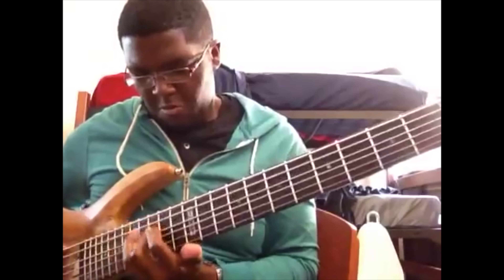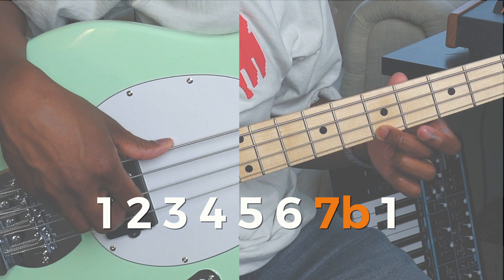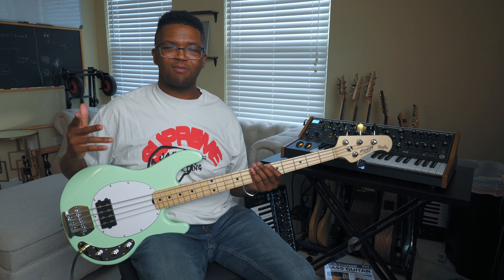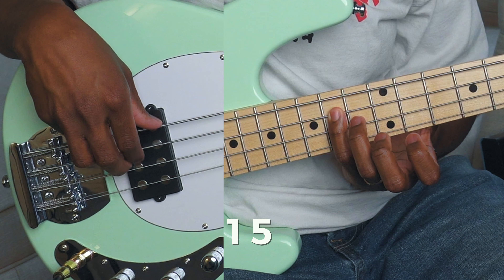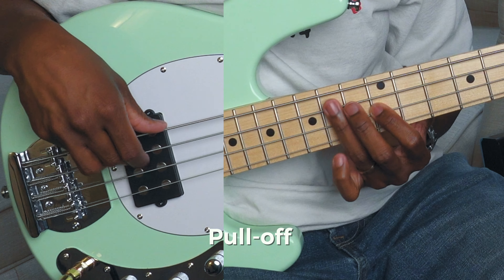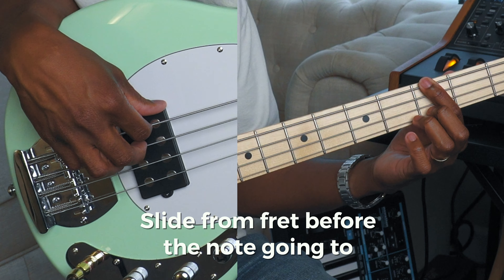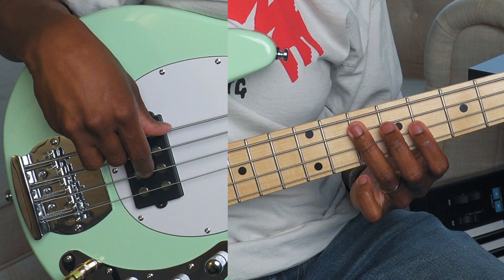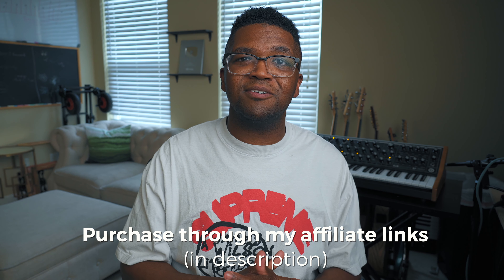4 Levels of Funk Bass Lines Lesson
Being able to play funk bass lines at any given moment has always helped me over my years of playing in every setting. In today's bass lesson, I wanted teach you guys 4 funk bass lines that span from easy to hard and show you how to play them.

Here's the Free Practice Track I am using in this video

Video Chapters
00:00 | Start of Video
00:22 | 4 Funk Bass Lines
01:00 | Lesson Breakdown
01:40 | Bass Line 1 Breakdown
03:17 | Bass Line 2 Breakdown
05:30 | Bass Line 3 Breakdown
06:44 | Bass Line 4 Breakdown
08:25 | Outro

CMLAUIEVNTNOKVX | Accelerate by Lunareh

Q9ENSPYYKYFS55R8 | Let’s Go by LNDO

K0QRJHY2XACFQXBK | Scrappy by Famous Cats

Travis Dykes
1011 E Old Hickory Blvd